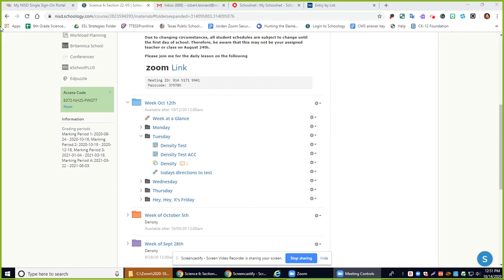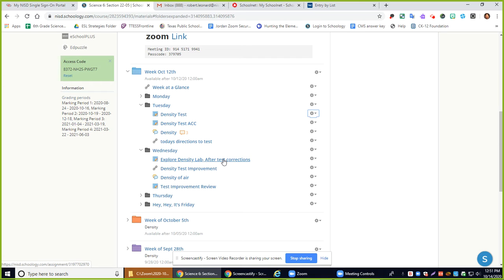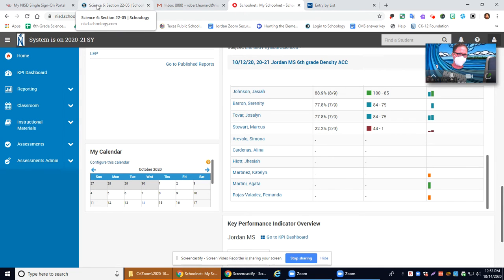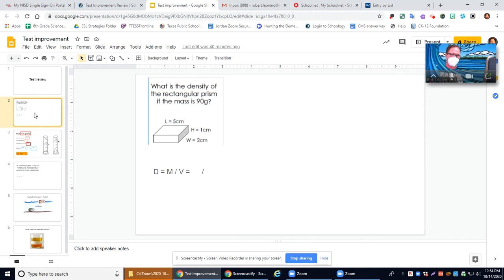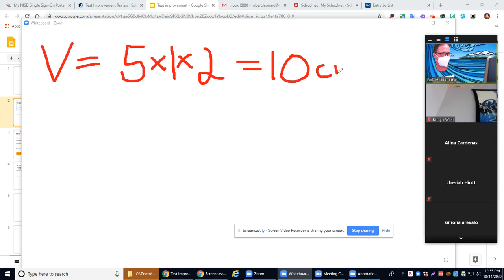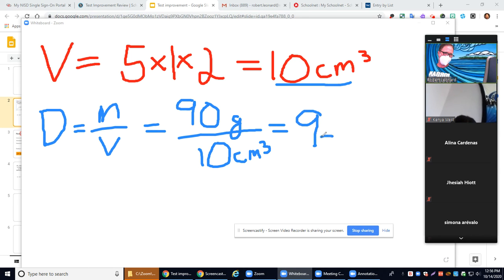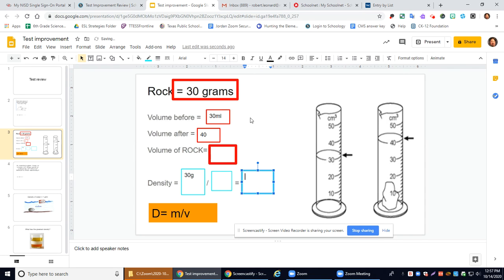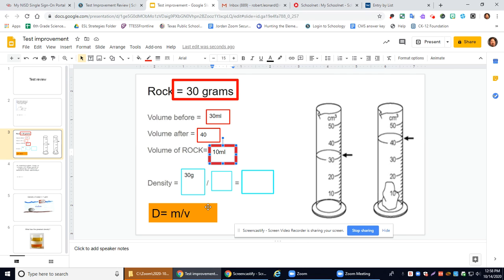Todays lesson - Wednesday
Density Test Improvement